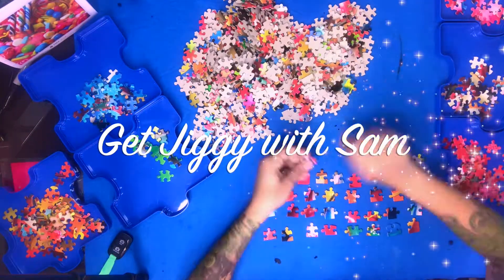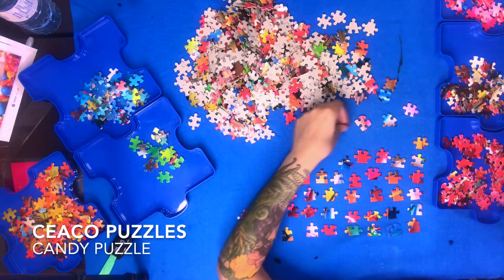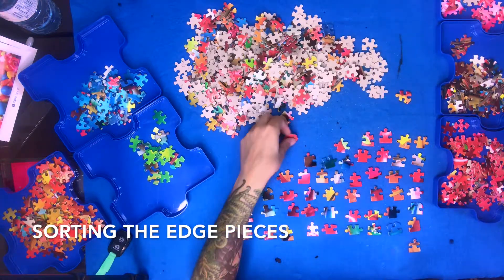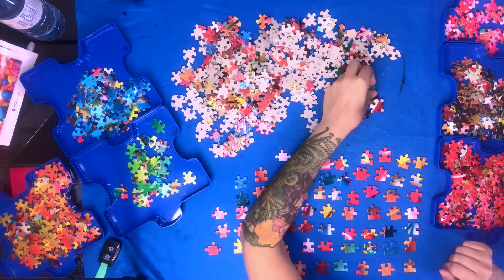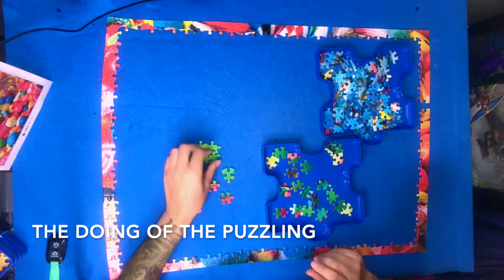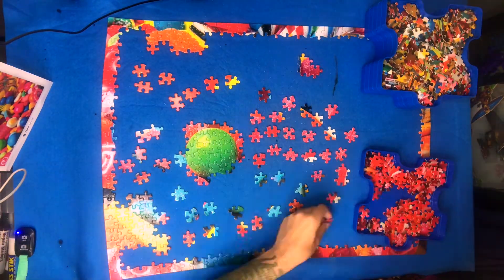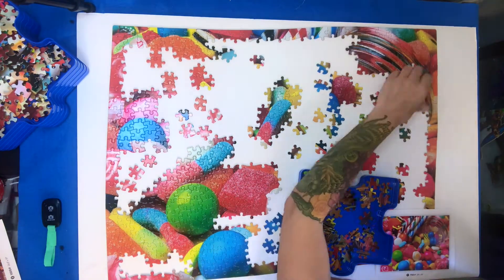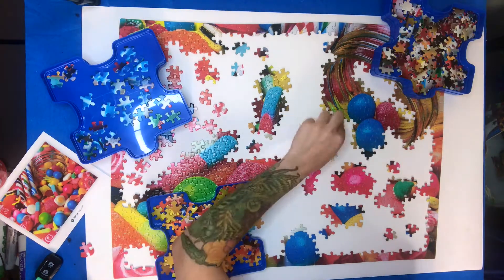Ceaco Candy Jigsaw Puzzle Time-Lapse (750 pieces)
I'm so sorry for the weird sound levels throughout the video. I had a lot of issues editing this together and I clearly forgot to adjust the volume of my sound files. RIP your ears.
Putting this together almost made me throw my laptop out a window. Thanks iMovie!